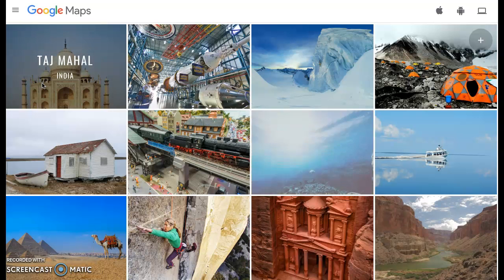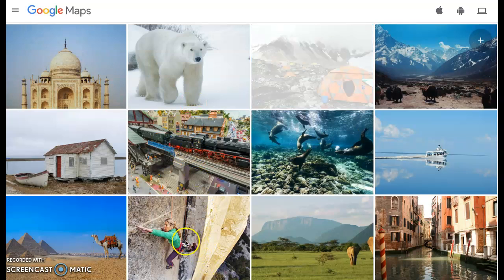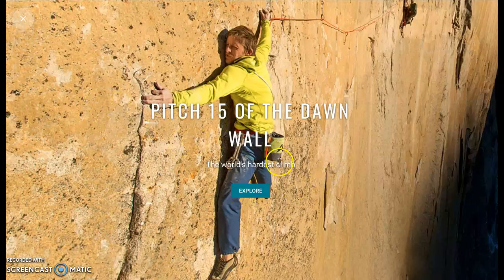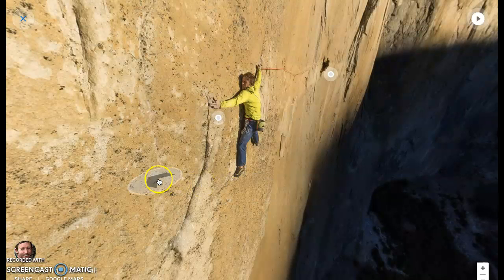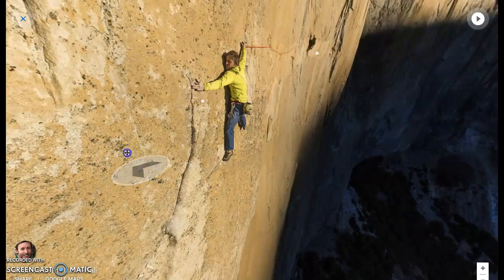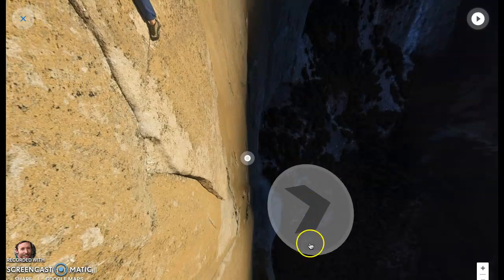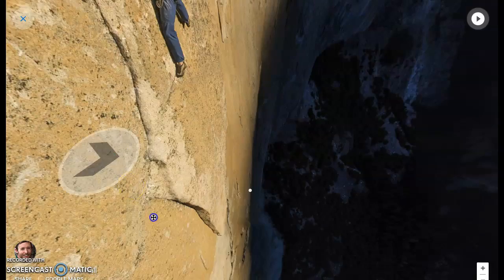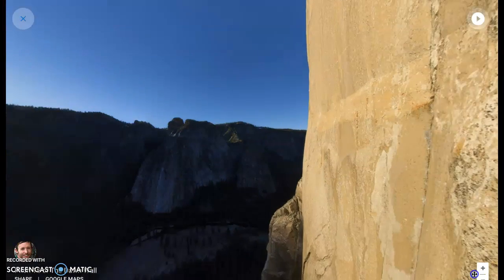Google Maps Treks